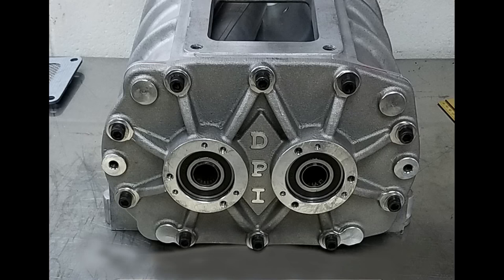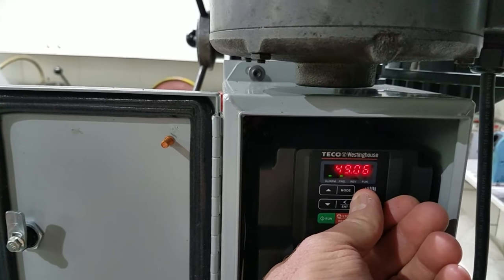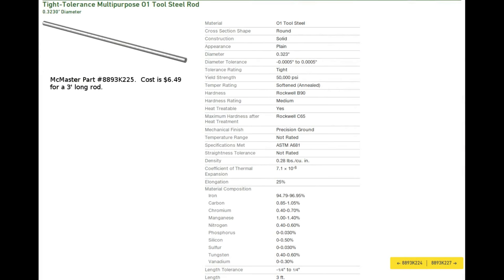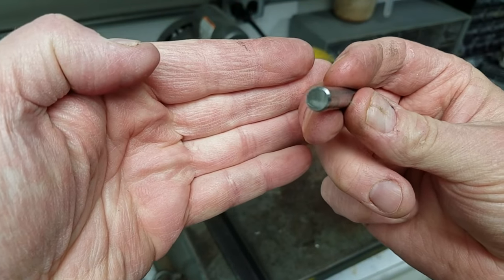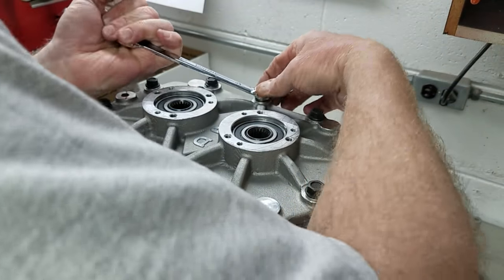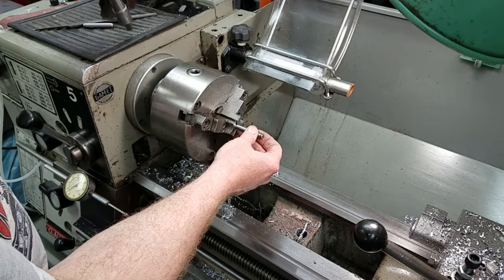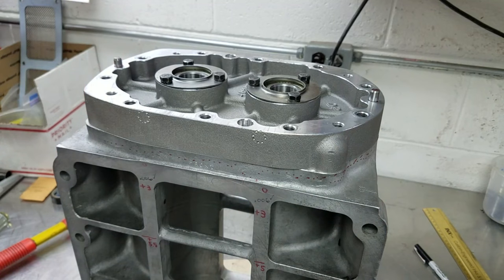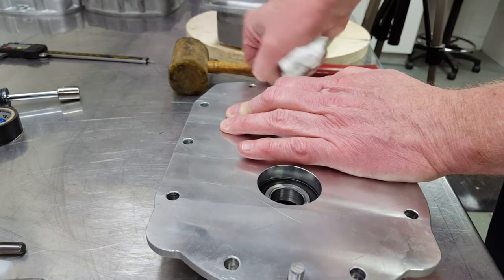My 6-71 Blower rebuild, Part 13: Installing oversize dowel pins.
I decided to make custom size dowel pins, only about .010 larger than the stock 5/16” (.3125) holes in the GMC blower case.  I did this so I would not have to open up the dowel holes to the next standard size, which is 3/8”, in case I made a mistake in setting clearances, or if I ever had to move things around in the future.  This is just my personal preference, and is in no way a superior method over using standard size dowel pins.  This just gives more options for oversize pins in the future.

   The pins are made from O-1, letter “P” (.323” diameter) size drill rod, purchased from McMaster Carr.  The part number for the rod that I used is 8893K225 and it is very inexpensive at $6.49 for a 3’ section.  If you are a professional machinist and are reading this, you might be thinking “O-1 is not hard enough, or close tolerance enough to use for dowel pins.”  Well, if this were a precision steel die, or a part for an aerospace application, that might be true.  However, this is not the Space Shuttle.  It is a cast aluminum blower case where a very hard pin surface is completely unnecessary to prevent galling during installation.  Also, these pins are exclusively for static alignment during assembly and they are under no appreciable shear load while the blower is in operation.  The 10 end plate bolts bear all of the shear loads. The only thing that these pins must do is stay put in the bearing plates, and allow for a slip fit into the blower case, and for the front cover.

   Size “P” reamers can be obtained from any tooling supplier and I was able to get mine off of Amazon for under $5.00, as an add on item.  In the end, the select fit item was the dowel pin, the cheapest part of the assembly.  Any errors that I would make would be confined to this 10 cent part, and I could always cut another one from my 3’ long rod if I had a clearance or size problem.   Although slightly oversize reamers (.3235) can be obtained, they are not as common as standard "P" size reamers and they are more expensive than the standard size reamers.   This was another reason why I decided to select fit my pins by using the emery to reduce the blower case section of the pin by about .0005 for my slip fit.  If I did this all the time, the $35 oversize reamer would be in my tool box, but for a "one time only" type of job, I elected to reduce the case end of the pins instead.